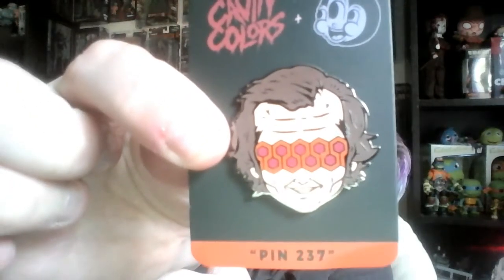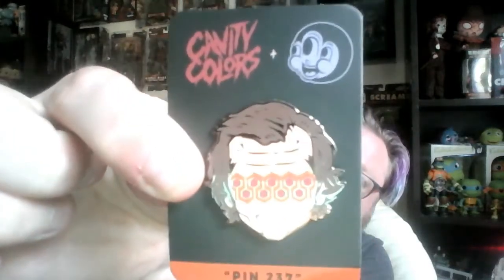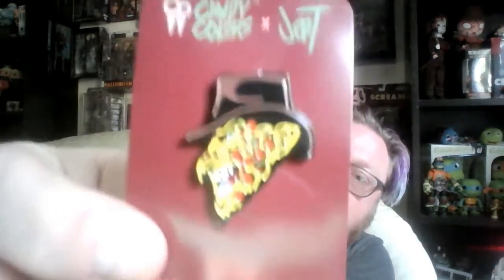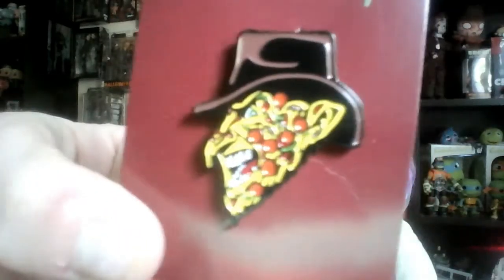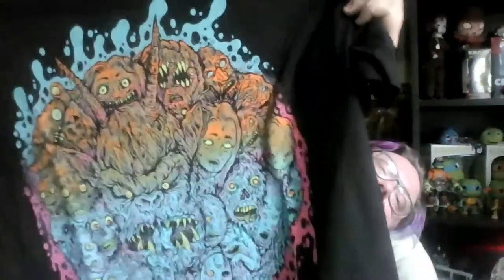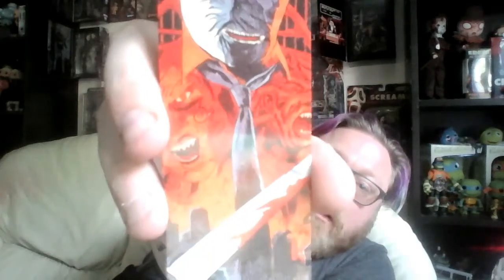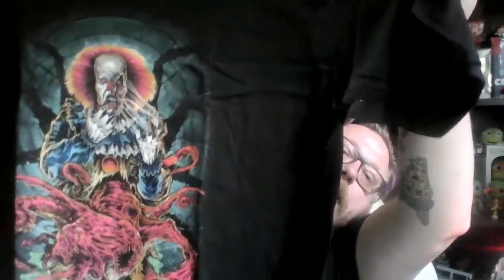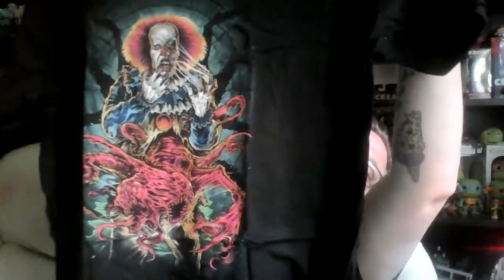Cavity Colours unbagging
Here is my gud friend Lee's Channel go check it out & tell him tht I sent u